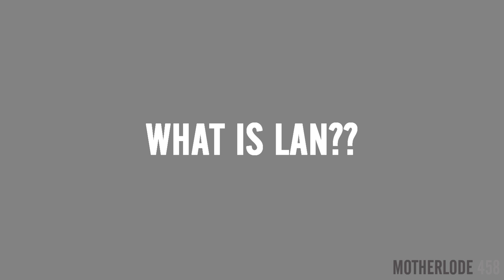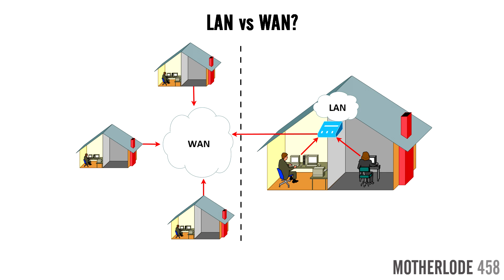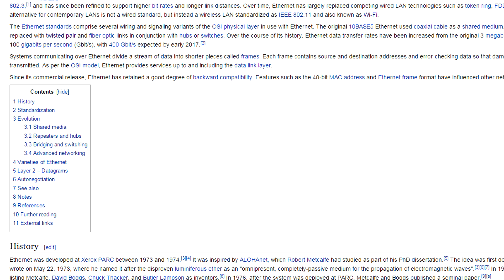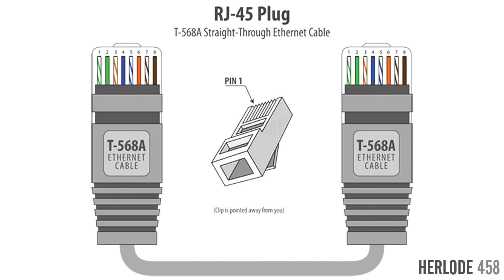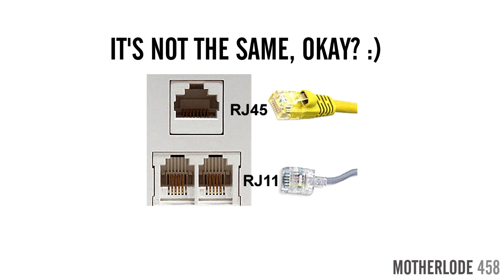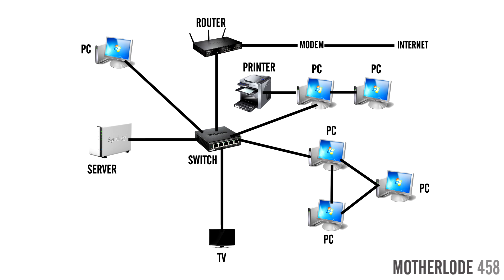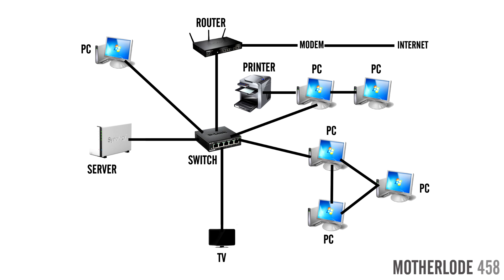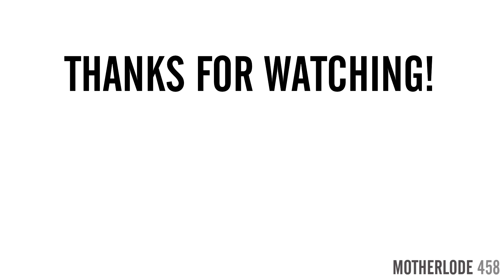Local Area Network (LAN) explained!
What is LAN? Ethernet? Basic stuff for my school project.